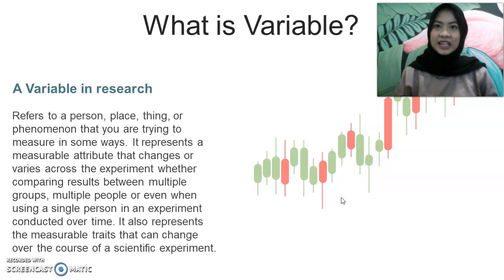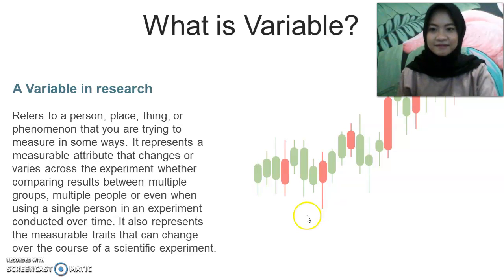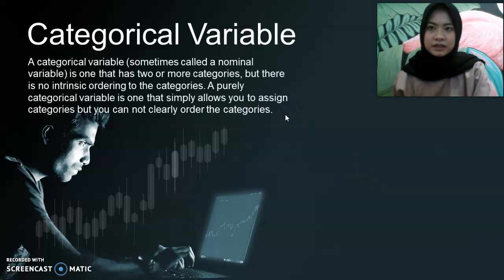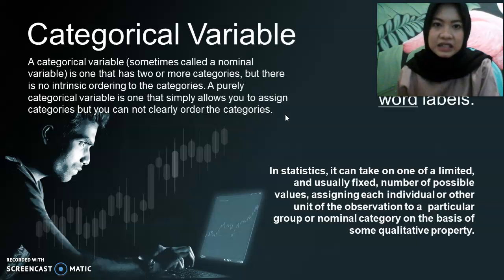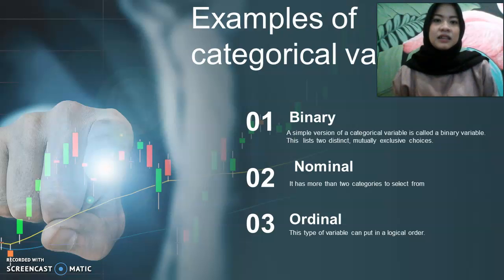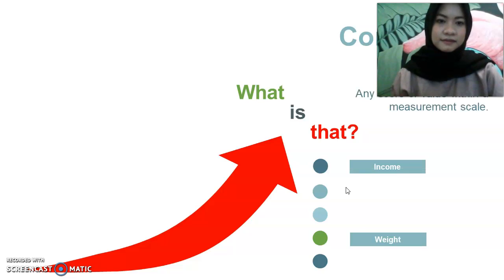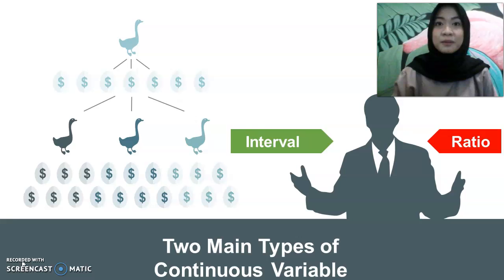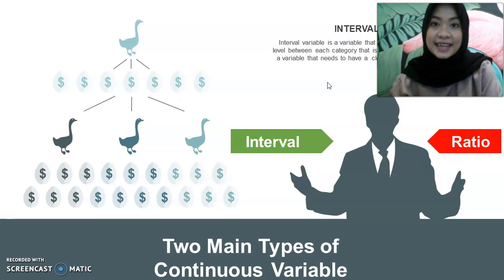16. Dwi Anggraini_Research Variable_Research Methodology